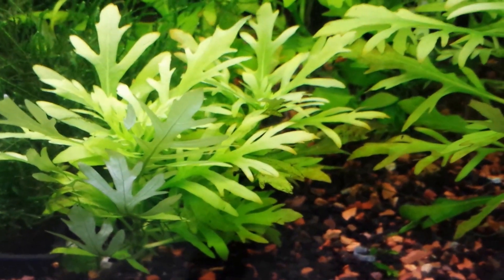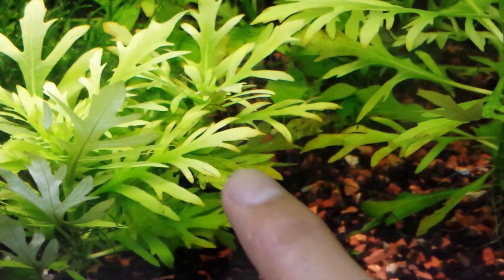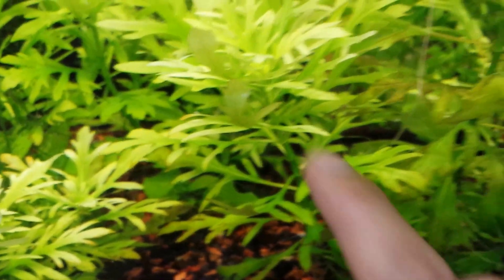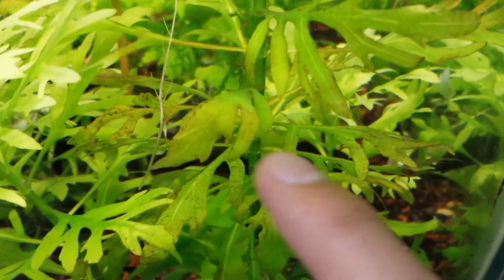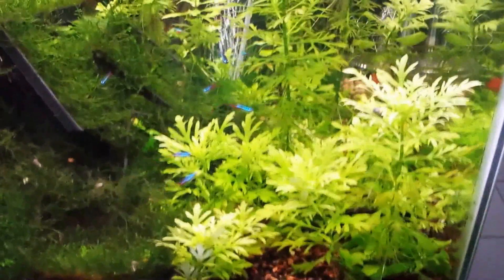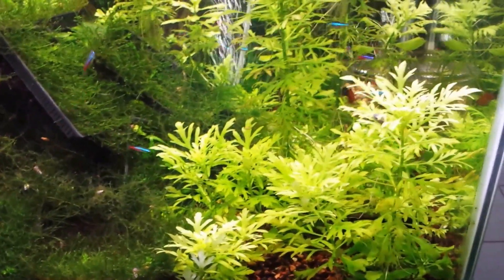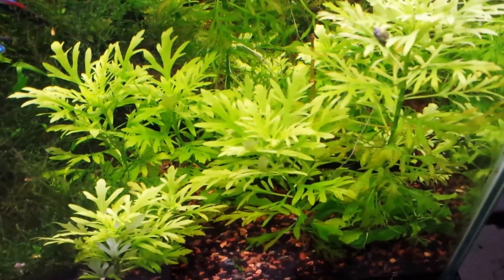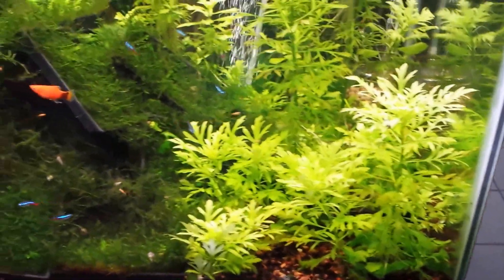Is your water wisteria turning yellow?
Symptoms:

Transparent yellow leaves, stem and leaves rot off. The plant isn't bushy enough.

Too much light or not enough co2.